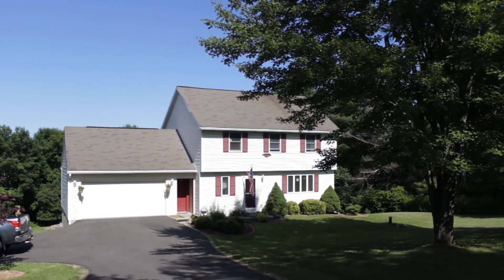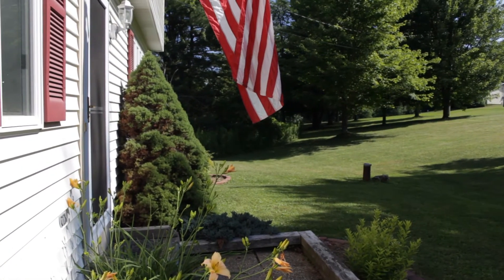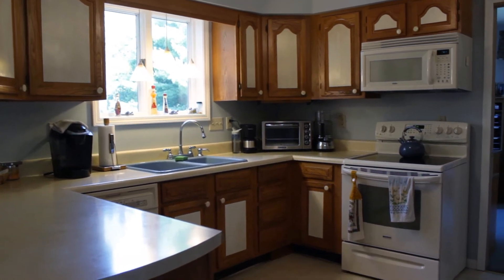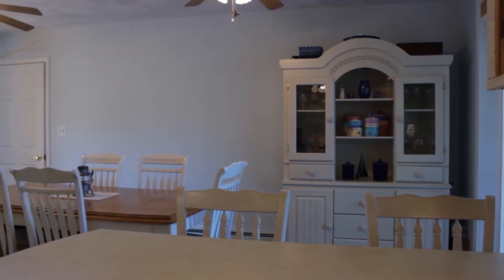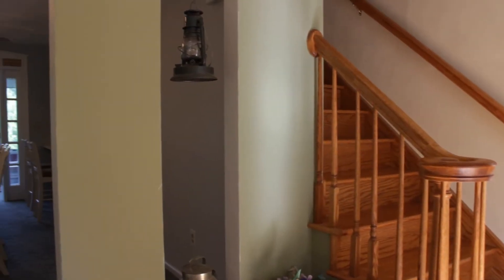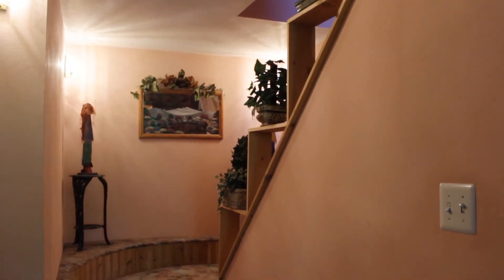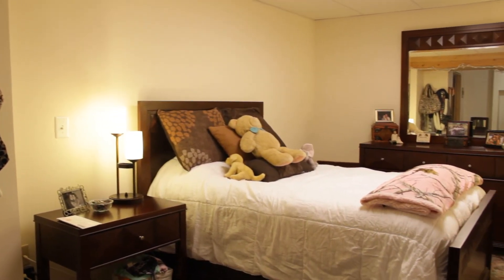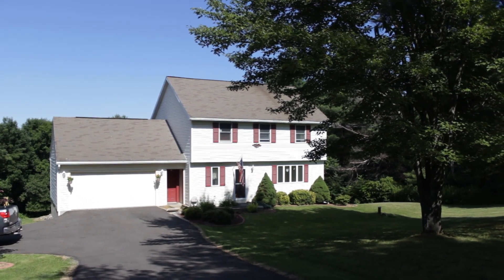1061 Ballyhack Road, Port Crane, NY